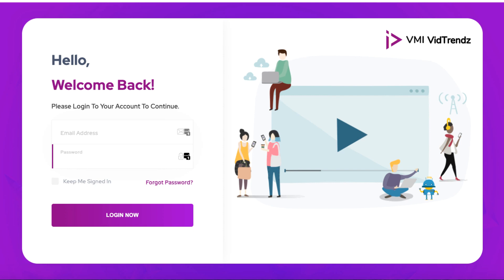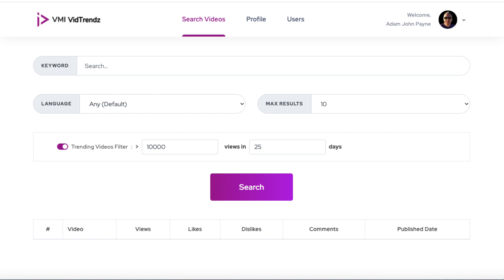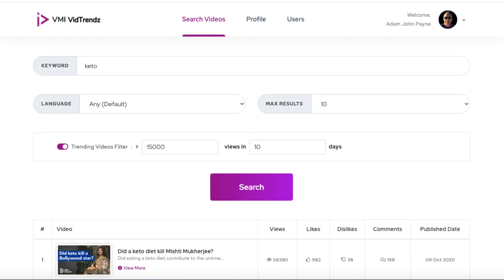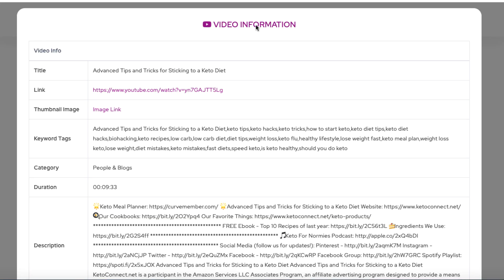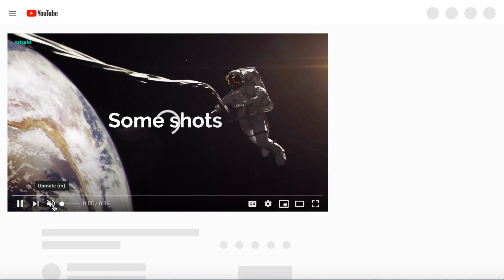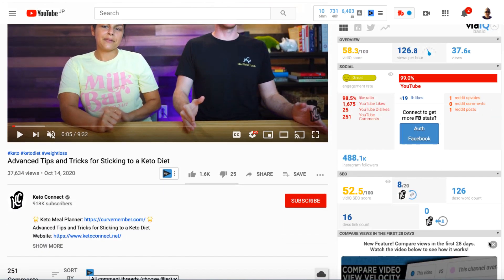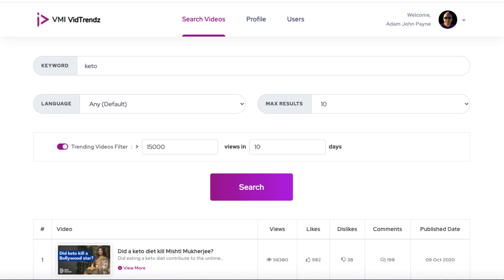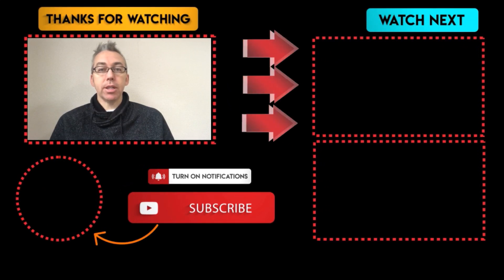How to Find Trending Videos in Your Niche [not topics] With VidTrendz ★✮▶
How to Find Trending Videos in Your Niche. Trending videos and trending topics are not the same thing. Check out the VidTrendz software here:

Having the ability to find what videos are trending in your niche allows you to piggyback off of them and get some decent traffic to your own content.